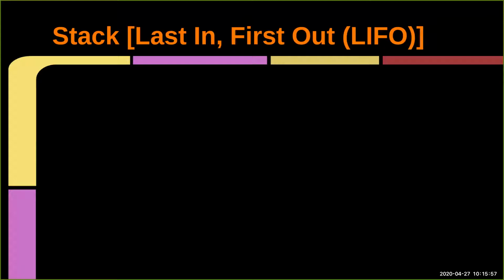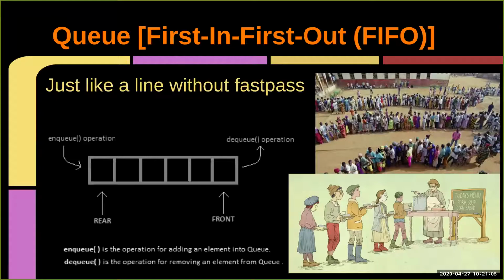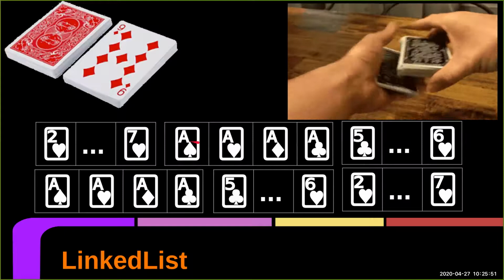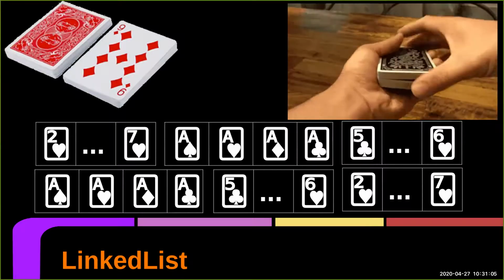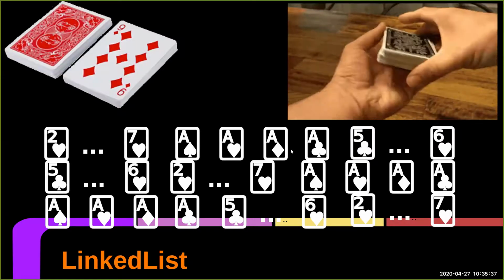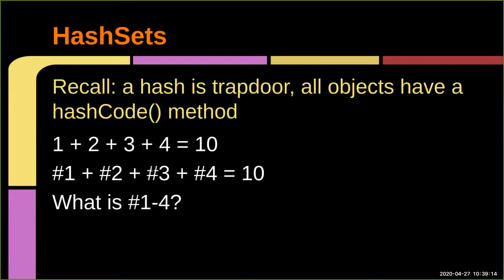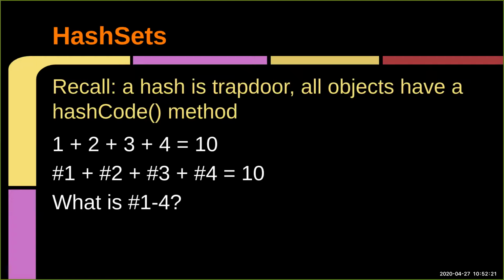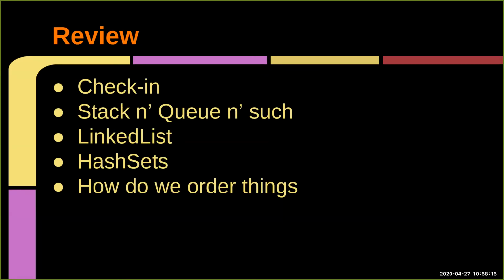CS-12j Java SI Session #21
Stack n’ Queue n’ such
LinkedList
HashSets